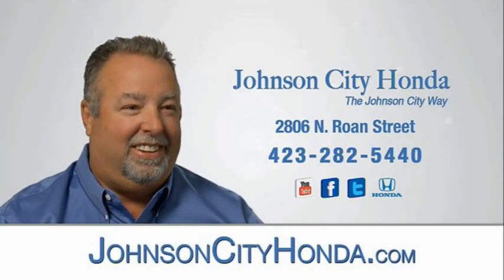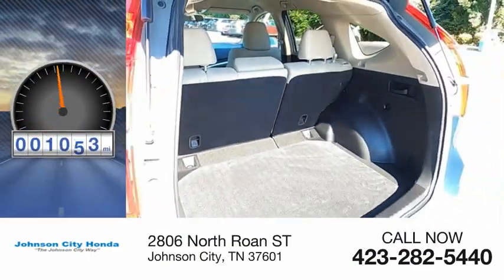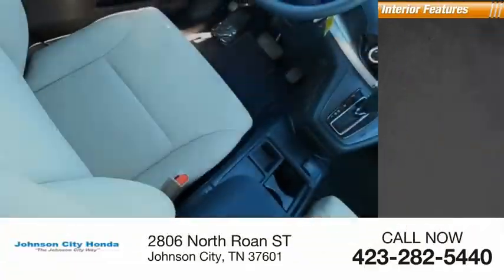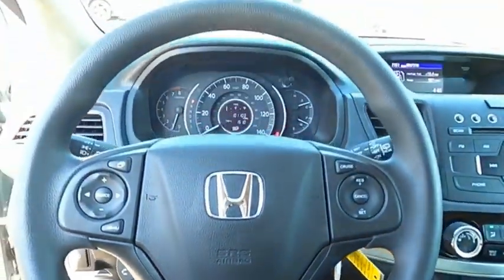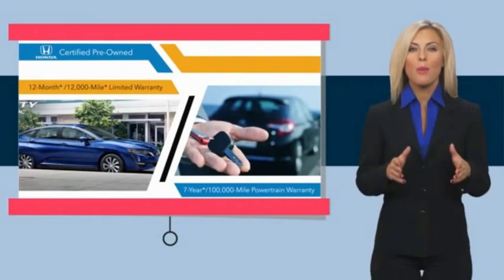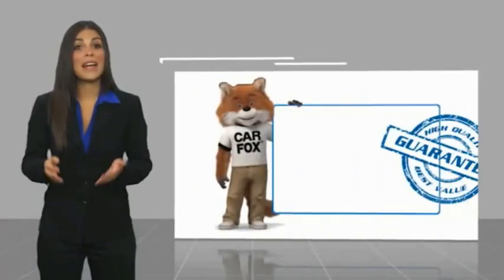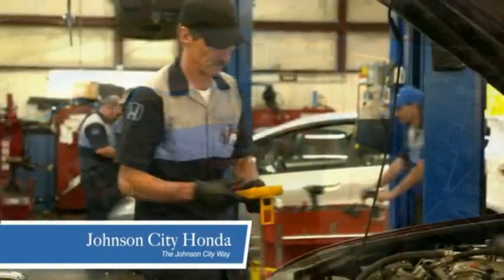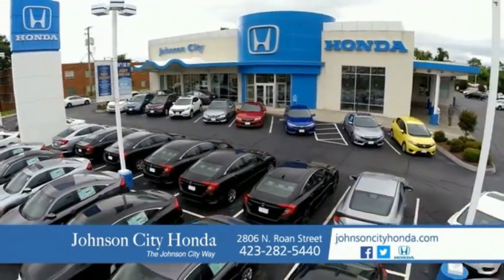2016 Honda CR-V SE Used H52323A